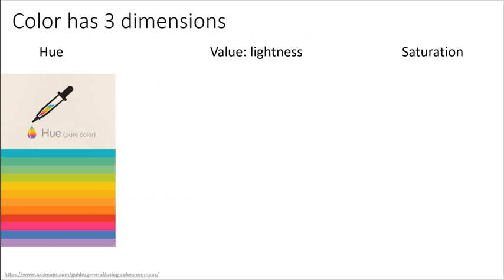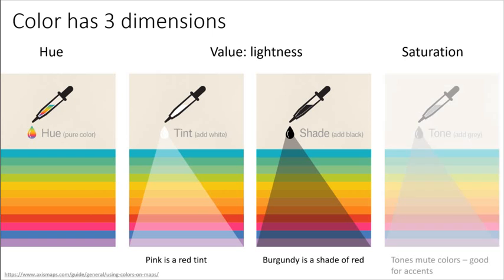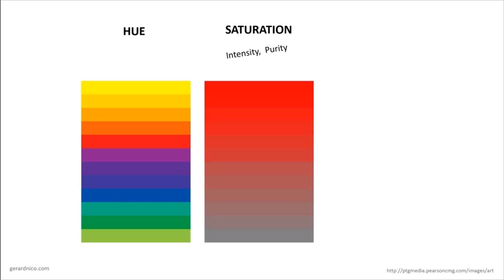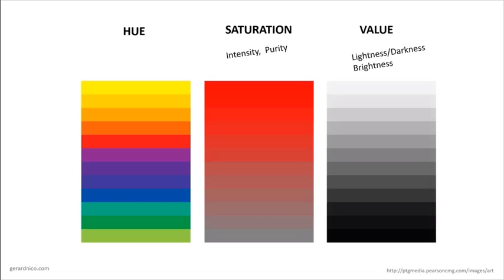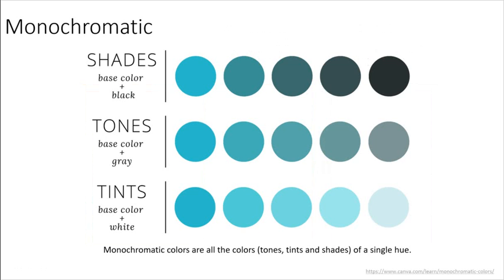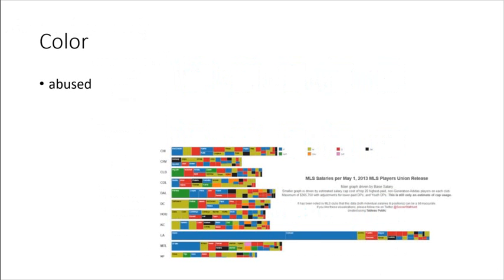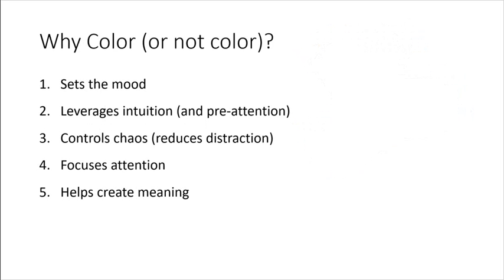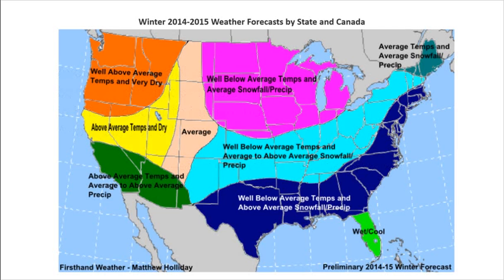Lecture 6_1 Color: terminology basics